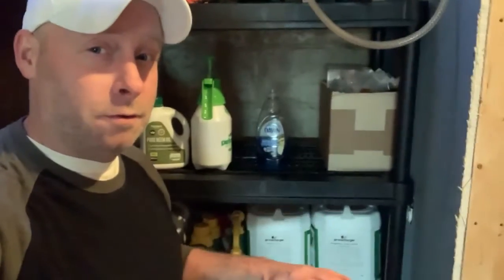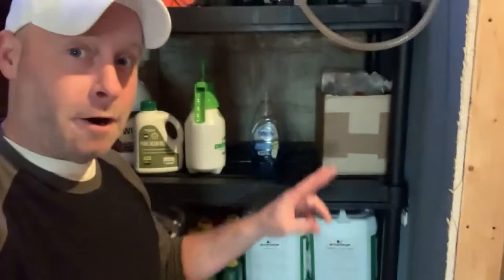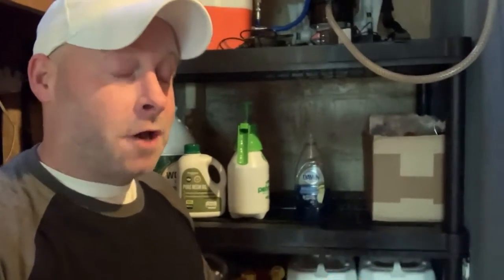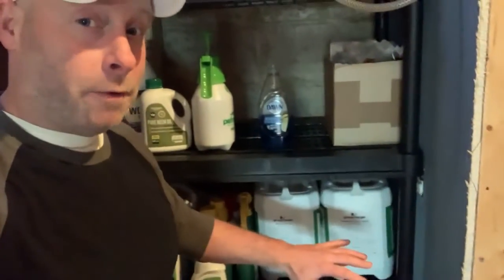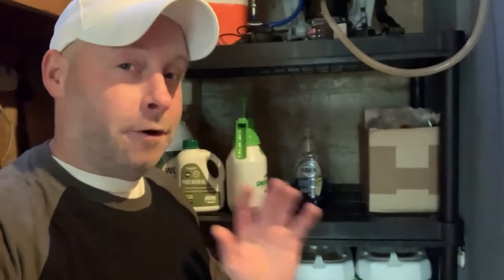WILL MY FERTILIZERS GO BAD? // Fertilizer Shelf Life and Storage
Just a fast video explaining Fertilizer shelf life and how it should be stored. The fertilizer shelf life depends if its liquid or granular but it's only important if you don't actually use your products! this video quickly explains what you need to know about fertilizer shelf life!